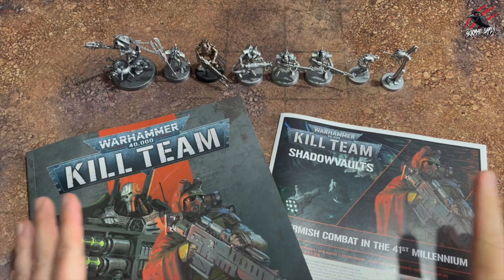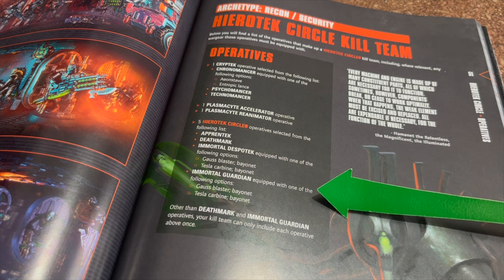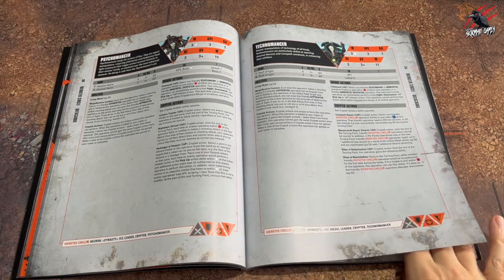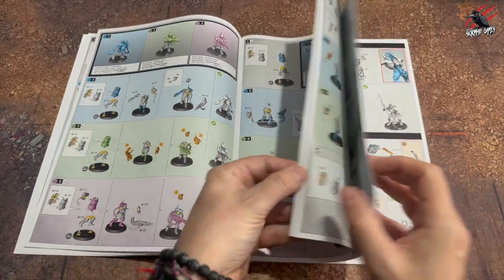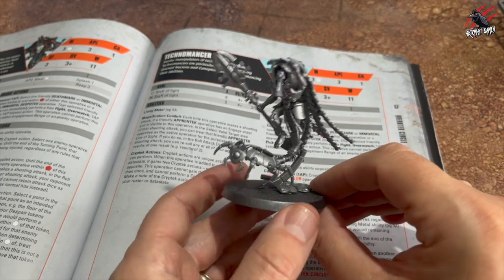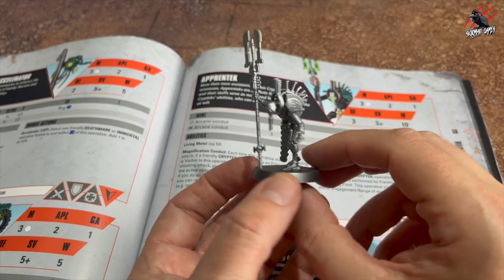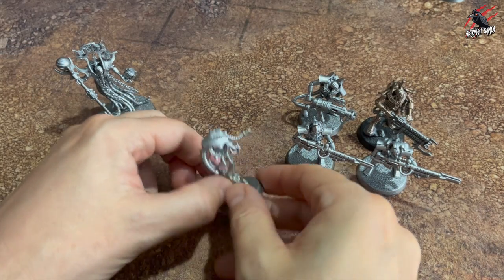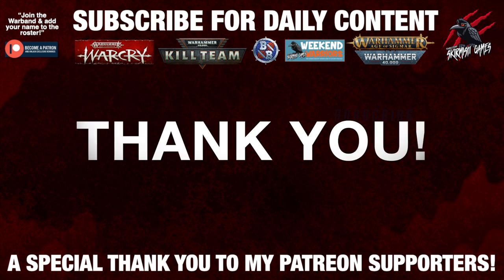HOW TO BUILD A NECRON HIEROTEK CIRCLE KILL TEAM - Which Operatives Can You Build From Shadowvaults?